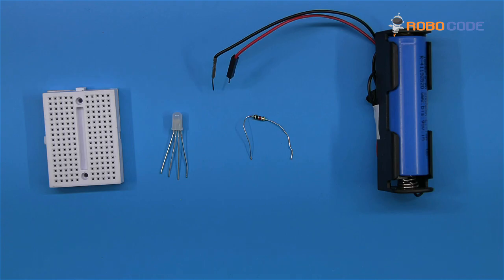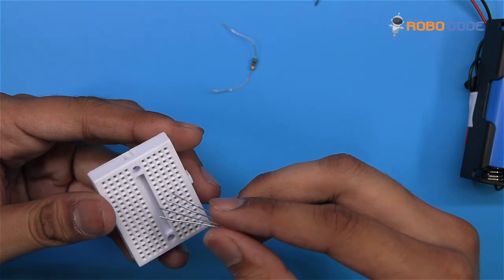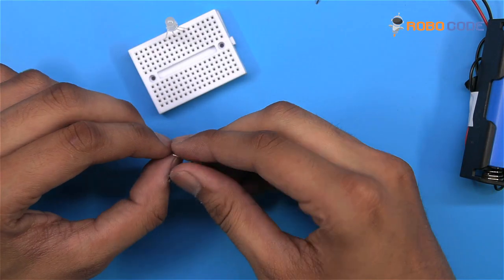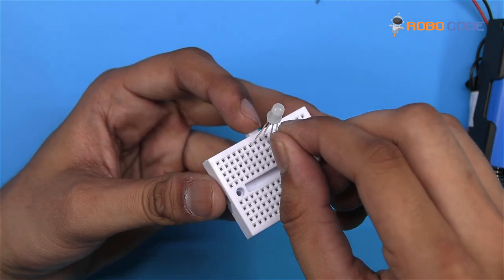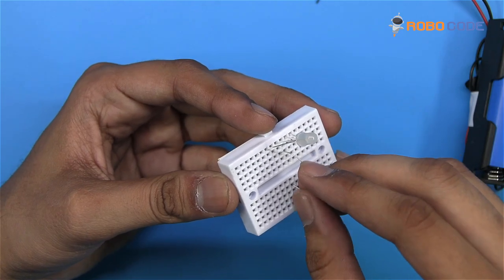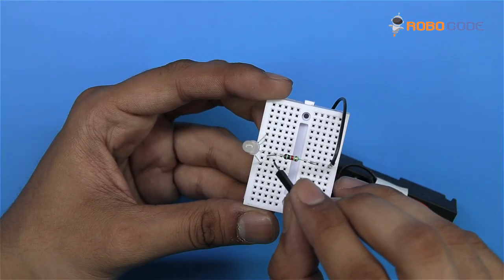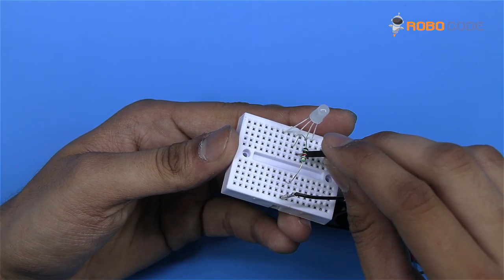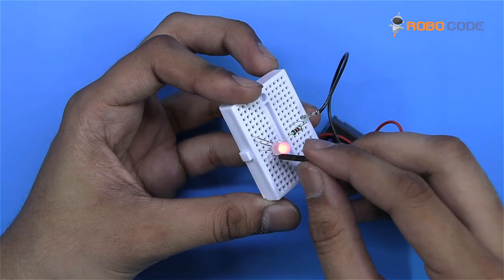How to Build an RGB LED Circuit on a Breadboard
If you're interested in learning how to create a colorful light display, this tutorial is for you. In this step-by-step guide, you'll learn how to build an RGB LED circuit on a breadboard. An RGB LED is a type of LED that can display multiple colors, and building the circuit on a breadboard is an easy and fun way to get started with electronics.

The tutorial will provide you with a list of necessary components, including an RGB LED, a resistor, and a power source. You'll also need jumper wires to connect everything together. The guide will walk you through the process of wiring up the components on the breadboard, step-by-step.